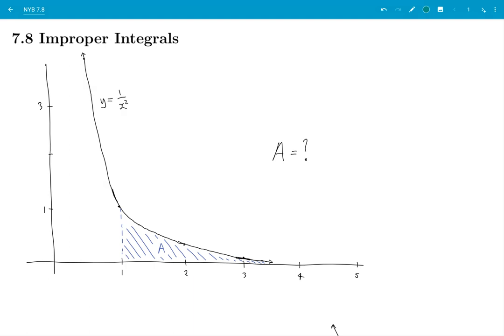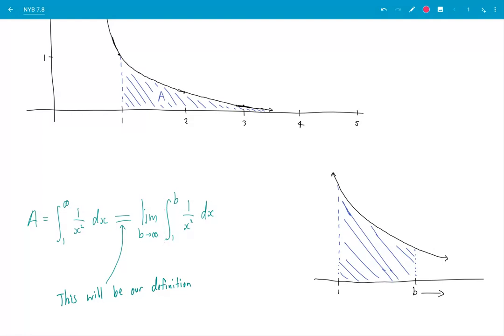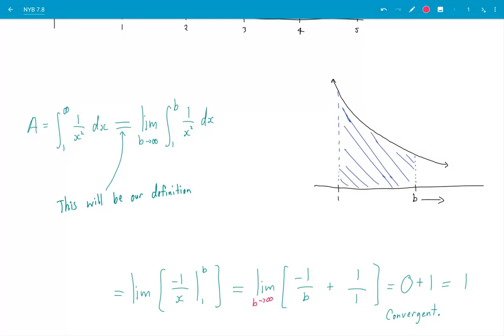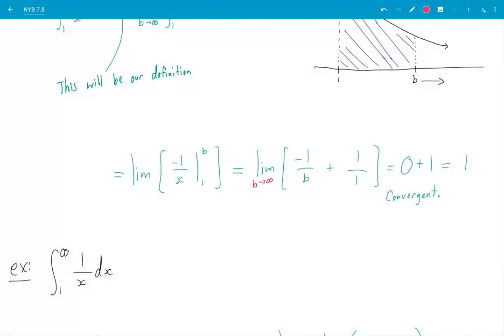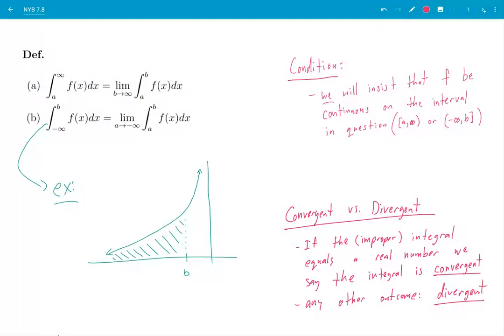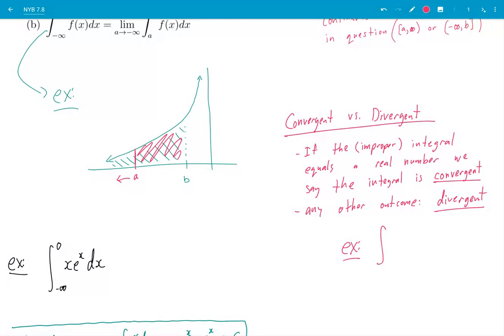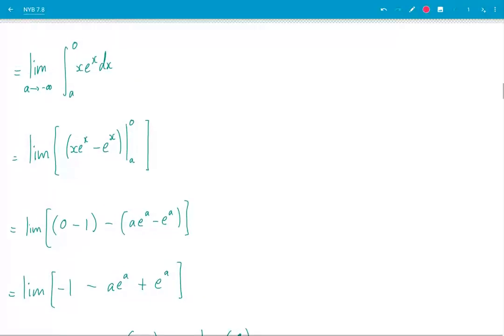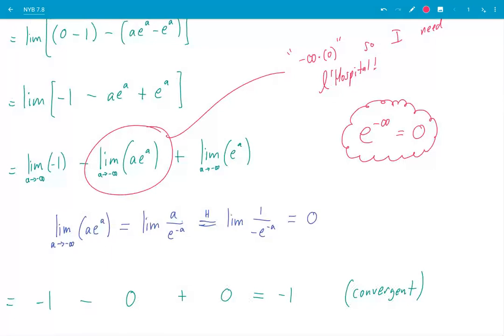SN3 7.8 part 1